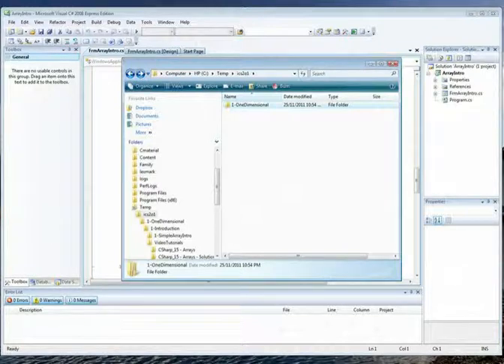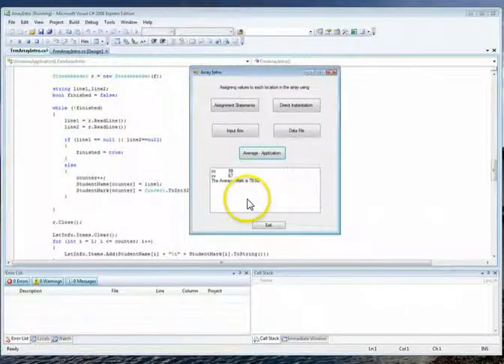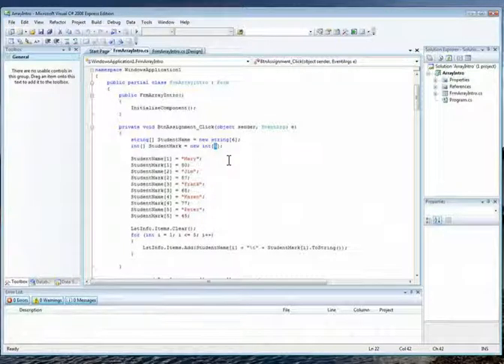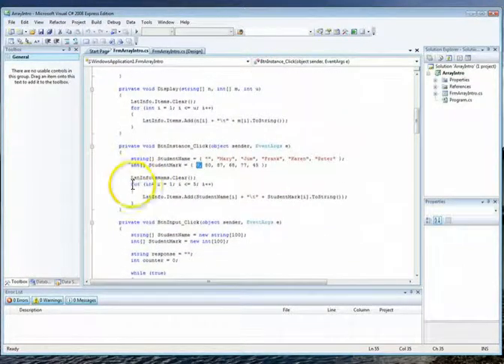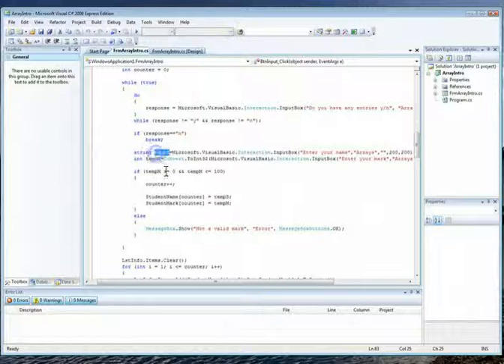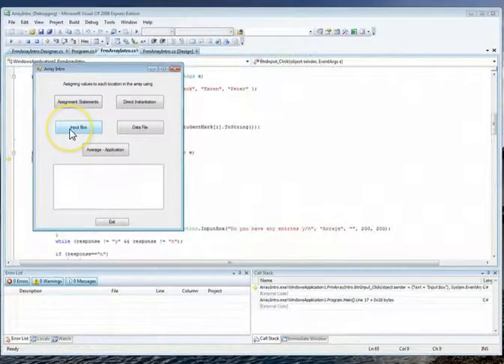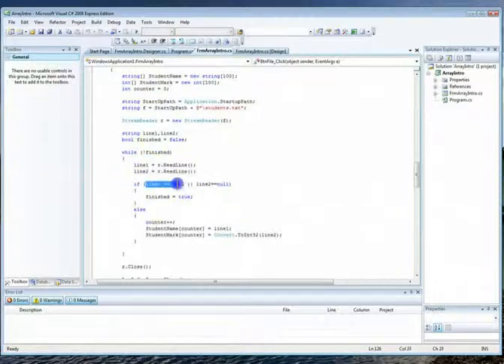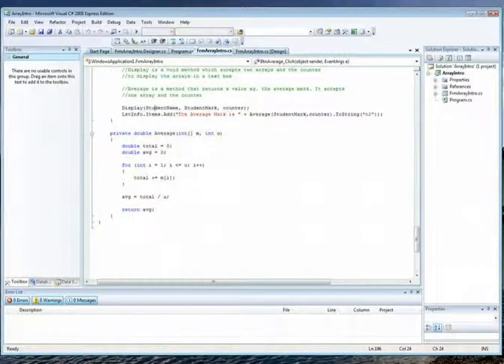IntroToOneDimensionalArrays.mp4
An introduction to the concept of one dimensional arrays in C#